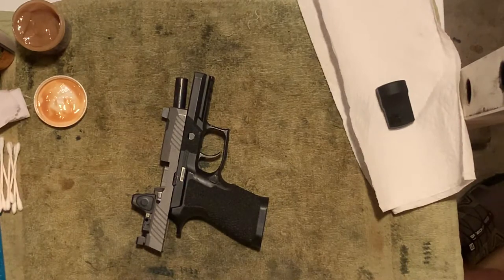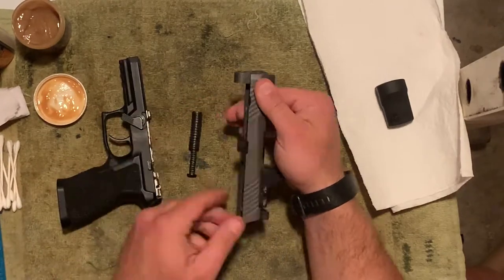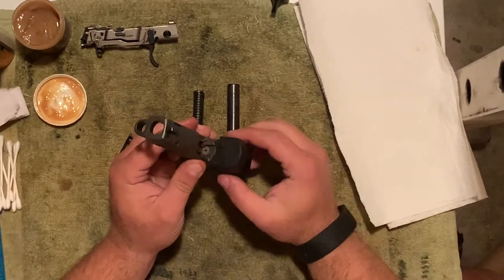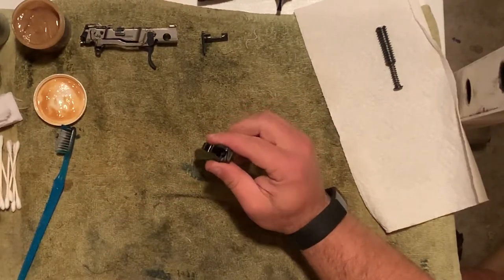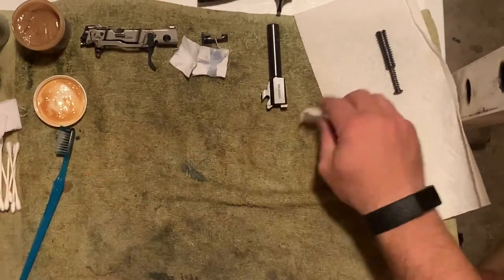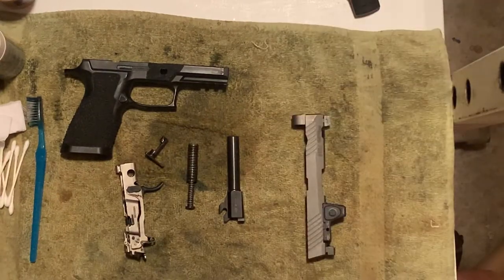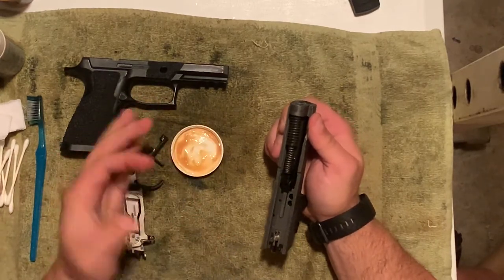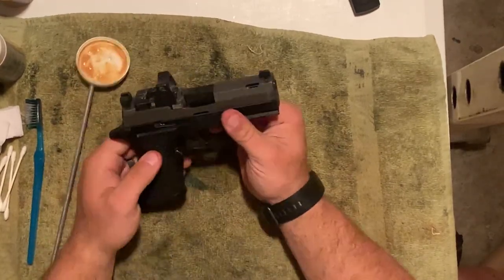Pistol Cleaning Made Simple